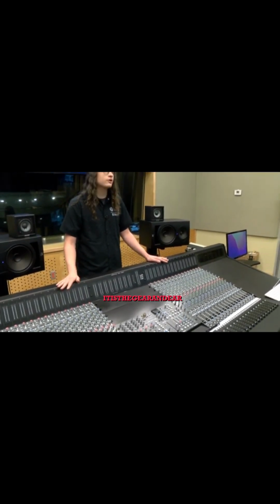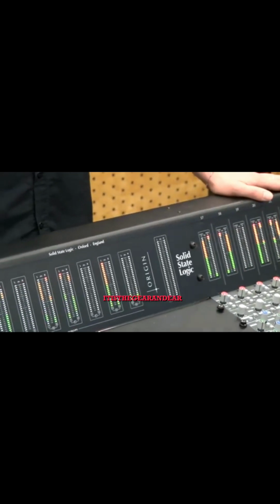How To Turn On An SSL Origin Console